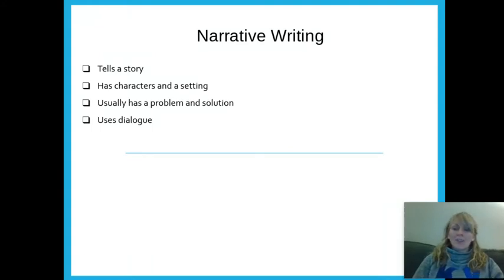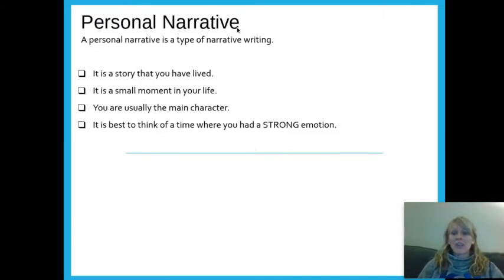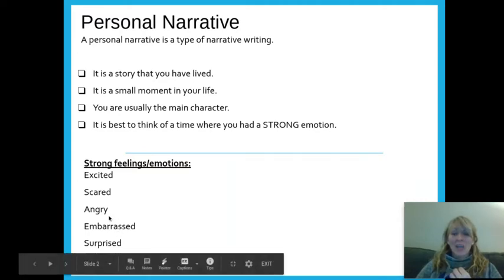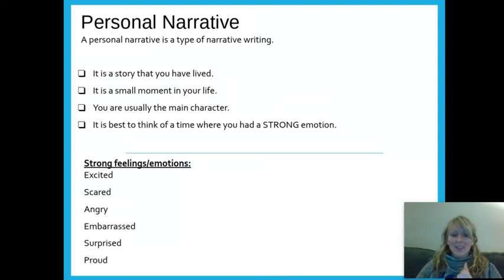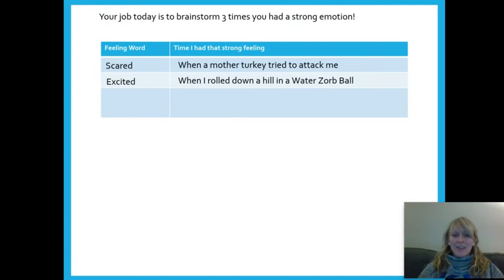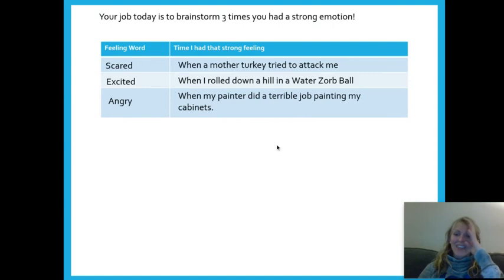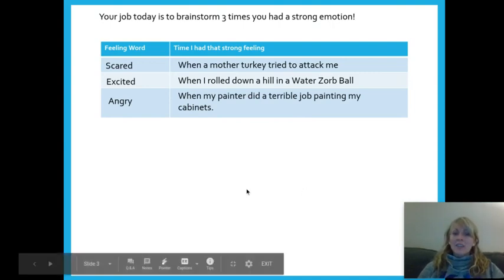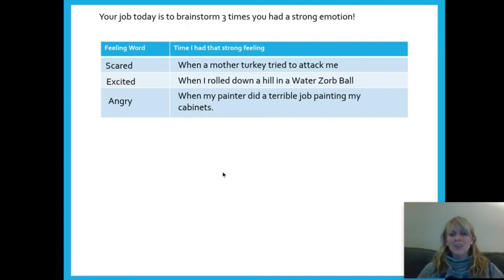Personal Narrative Writing Introduction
Personal Narrative Lesson